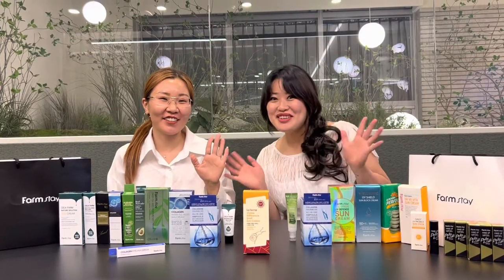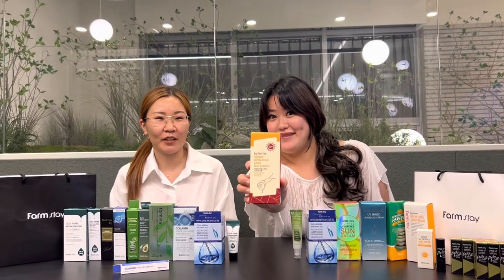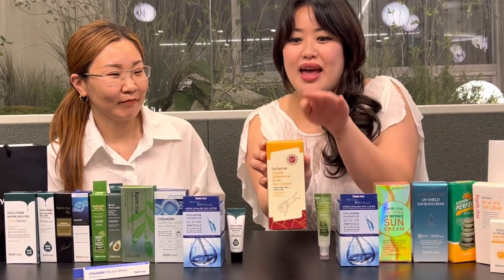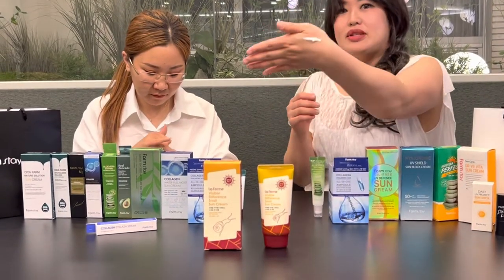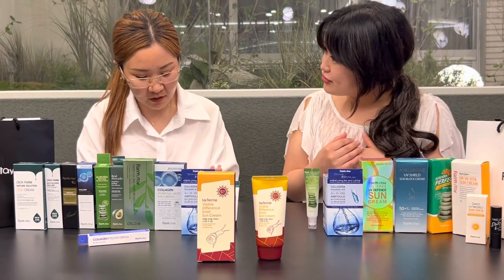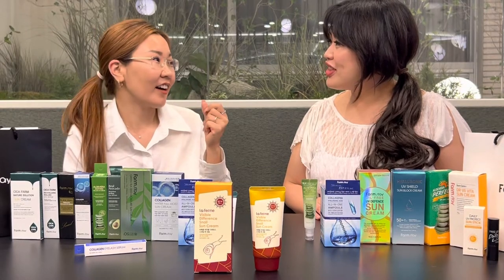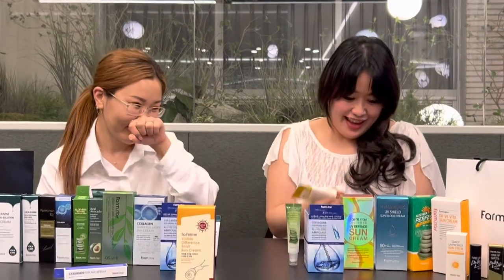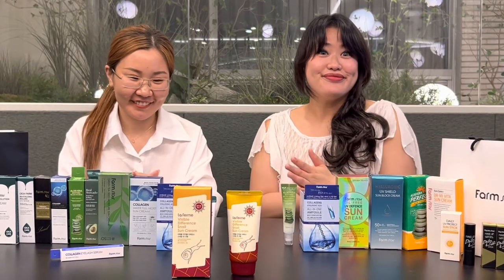Farmstay Sunscreen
Farm Stay - Visible Difference Snail Sun Cream SPF 50 PA+++ - 70g

Benefits:
- A high protection sunscreen facial cream.
- Formulated with Snail Secretion Filtrate to reduce damage & irritation of skin.
- Offers rich nutrition & moisture to skin.
- Protects skin against harmful sunrays with SPF 50 PA+++.
- Can also be used as a makeup base.
- Unveils a softer, more radiant & healthy looking complexion
- Including snail extract 650mg.
- Can be used as a make up base.
- Sun cream that helps skin to be healthy and minimize damage and irritation of skin by protecting skin from strong sunlight.
- It supplies moist to dried, damaged skin by UV with snail secretion filtrate and many moisturizing ingredients and makes skin moisturized and more vibrant.

Information:
Ingredients: Water, ethylhexyl methoxycinnamate, titanium dioxide, butylene, 4-methylbenzylidene camphor, dicaprylyl carbonate, bee wax, cetearyl alcohol, polyglyceryl-3 methylglucose distearate, stearyl alcohol, caprylic / capric glitseriltetaridegeteridit, atsetilhloridegidrouksusny ether filtrate SnailSecretion, EDTA disodium, glikarizat dipotassium, allantoin , arbutin, betaine, hydroxyethylcellulose, 1,2-hexanediol, perfume

Volume: 70ml

Instructions.
Apply the cream to the skin of the face before going out into the open sun.